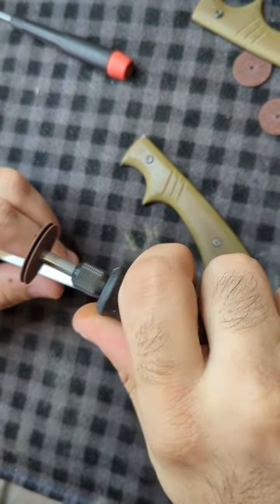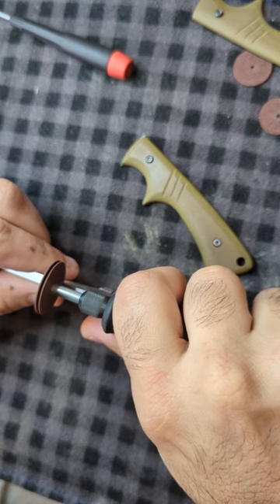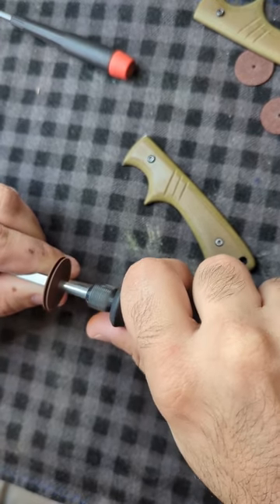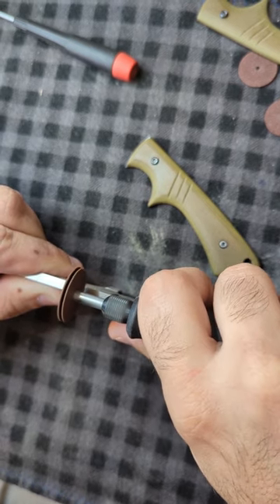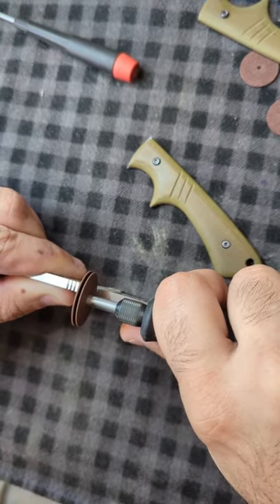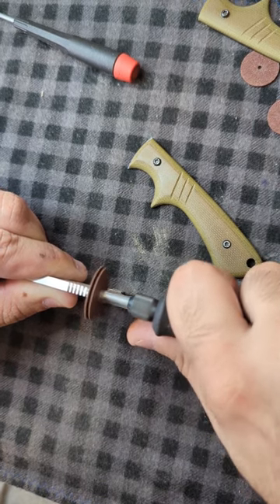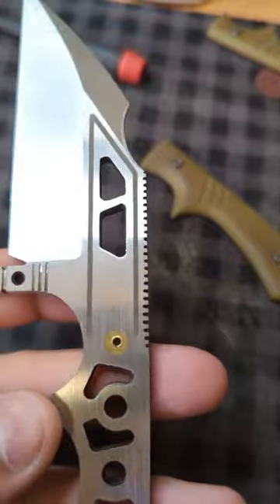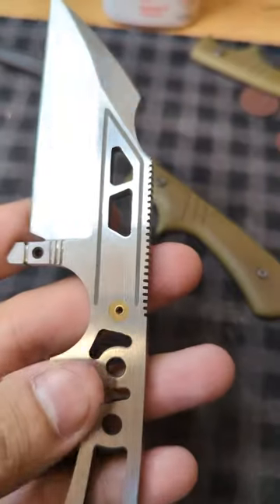How to add jimping to your knife!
How to add jumping to your knife!

A Dremel tool, 2x 409 cutting discs, a washer in between and lots of practice!

I was taught this technique by my mentor, Alan Folts. Alan made it look so easy so I decided to try it on a knife I was working on. BIG mistake 😅. Definitely get some scrap pieces and practice this. It does take some time to get proficient with this but when you get it...it saves a bunch of time.

If you have any questions, DM me! 👊🤙✌️